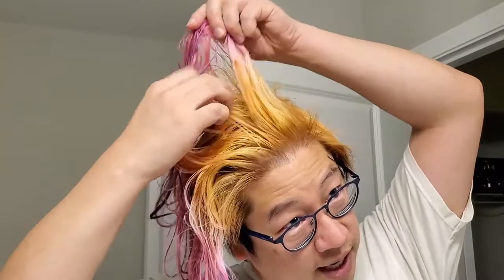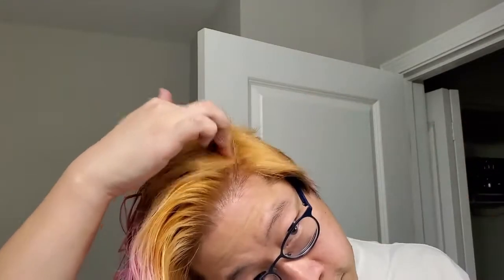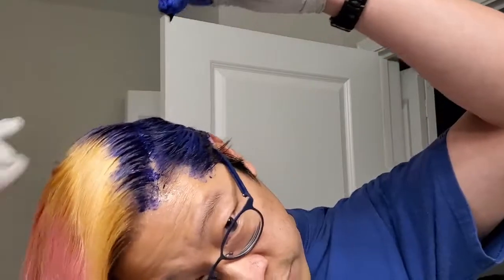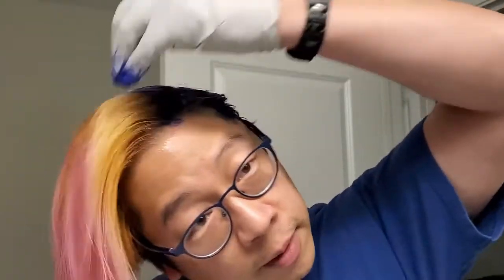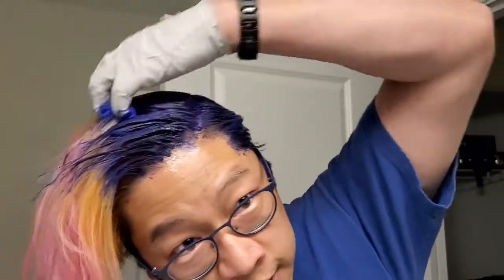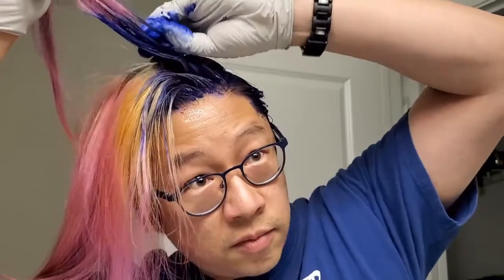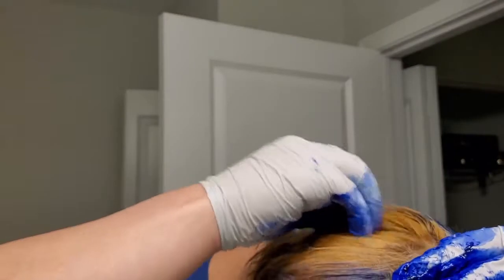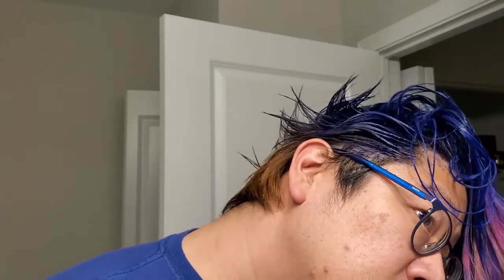Dyeing my hair because Quarantine!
I decided to bleach and dye my hair blue because what else is there to do in quarantine?

I'm trying out a new video editing tool, but also getting used to this vlogging thing, so this video is cut to shreds, and I have some audio sync issues because of some weird video processing, hope to fix it next time.